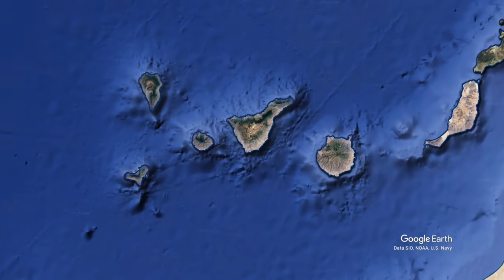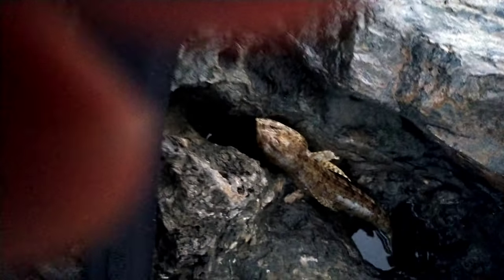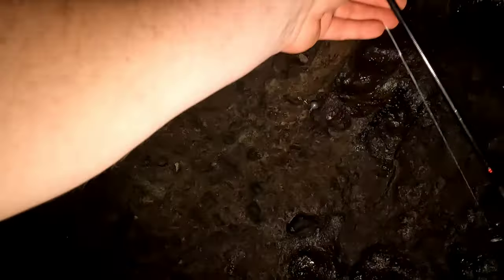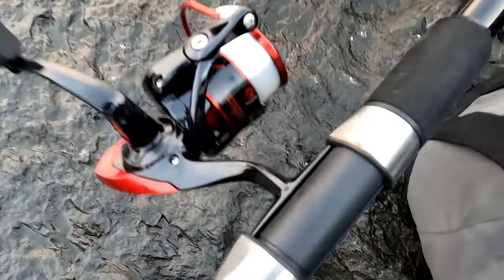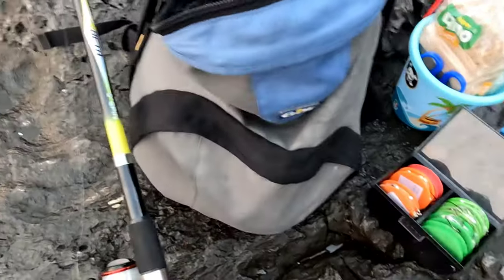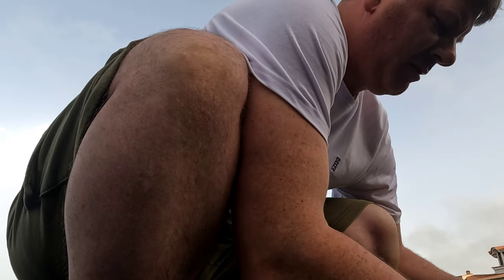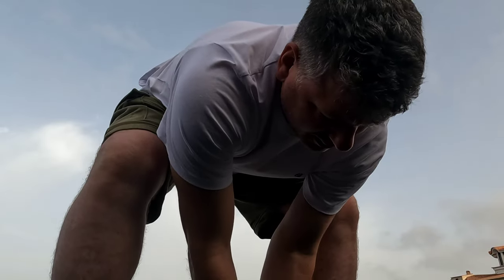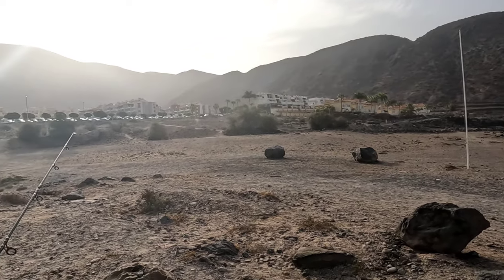Fishing at Playa el Callao, Los Cristianos, Tenerife - 25/7/22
Being on a 2 week holiday to Tenerife with my family, I took the opportunity to go to the nearest rocks for a spot of fishing early in the morning to see what I could catch.